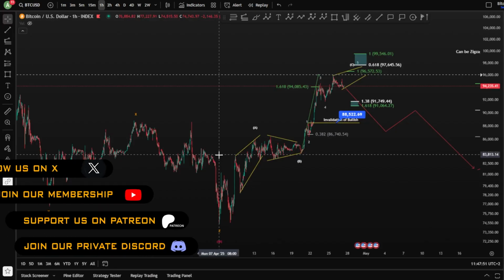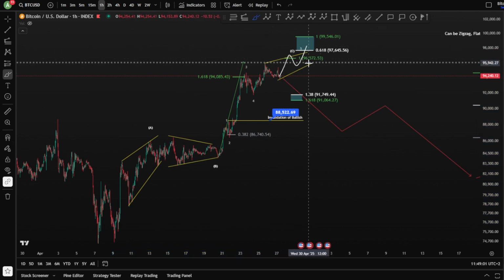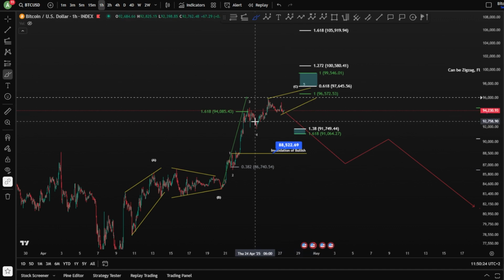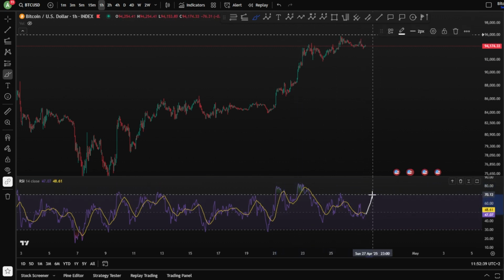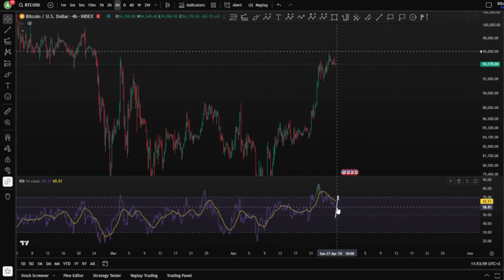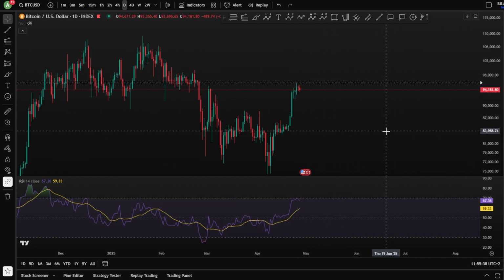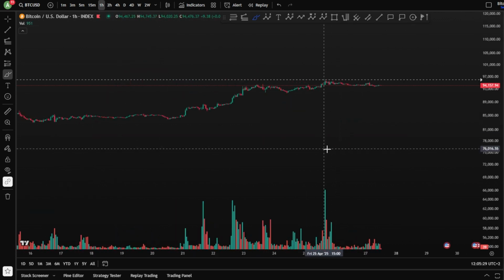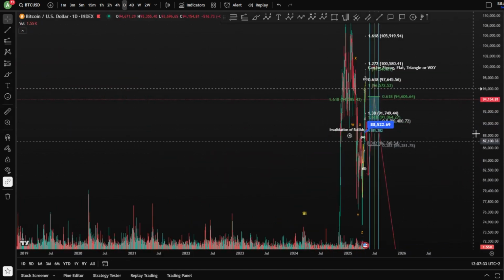BITCOIN (BTC) INDICATORS ANALYSIS | RSI, MACD, KGT , VOLUME in Elliott Wave Crypto Analysis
00:00 CURRENT POSSIBILITIES IN EW ANALYSIS
3:35 RSI
7:58 MACD
11:55 KGT
1425 VOLUME
17:00 CONCLUSION